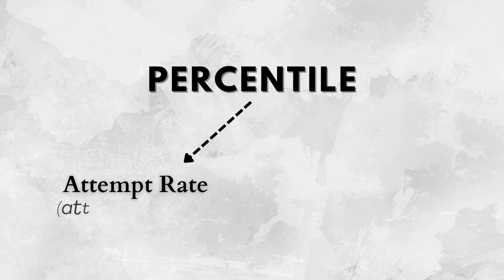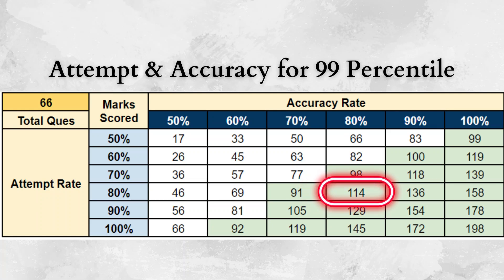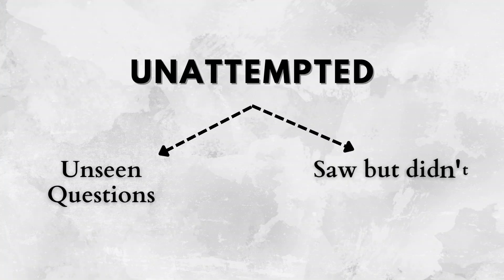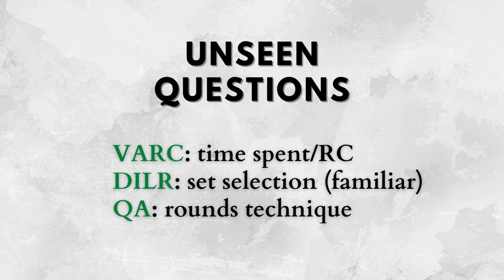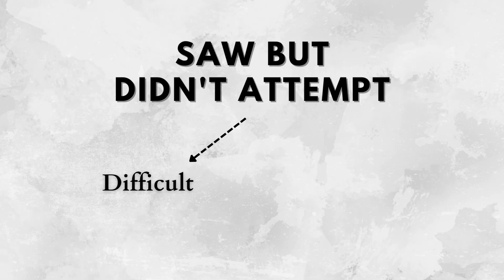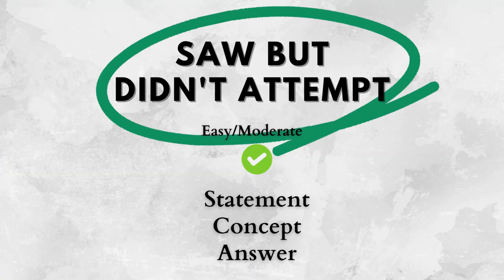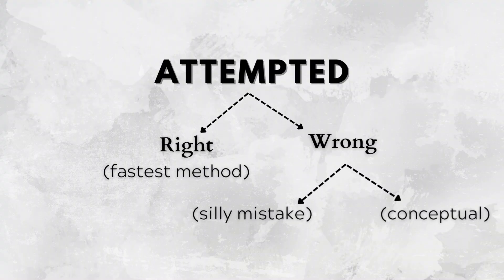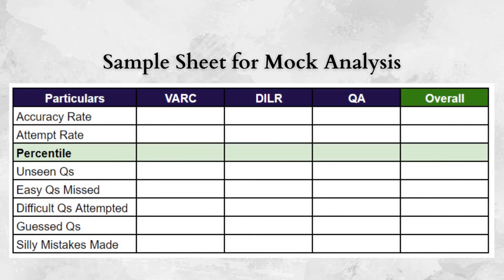CAT Mock Analysis by a 99 Percentiler | Sample Mock Analysis Excel Sheet | CAT 2022 Preparation